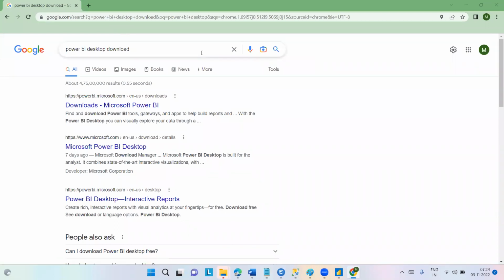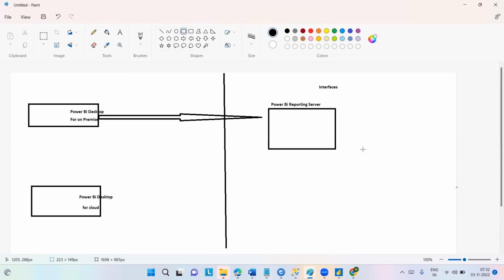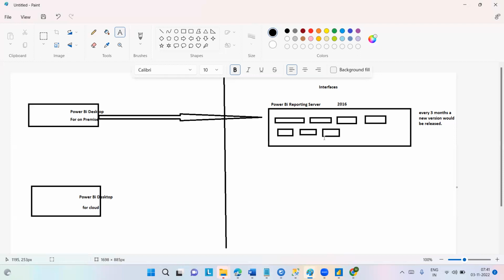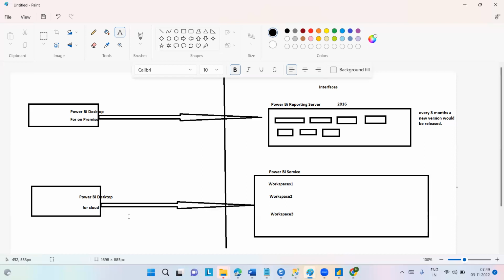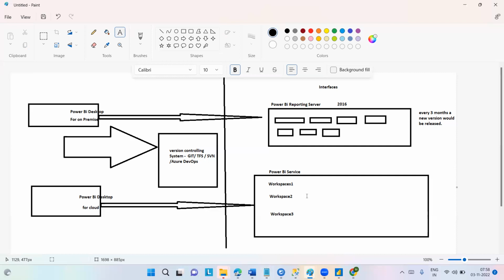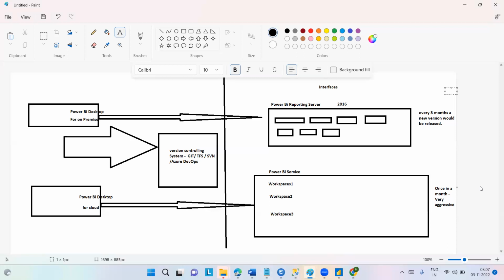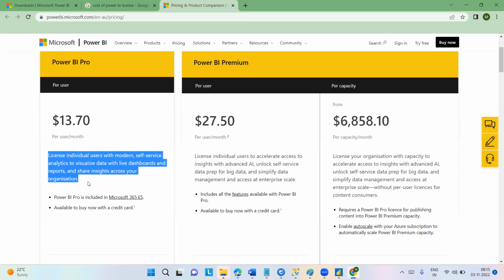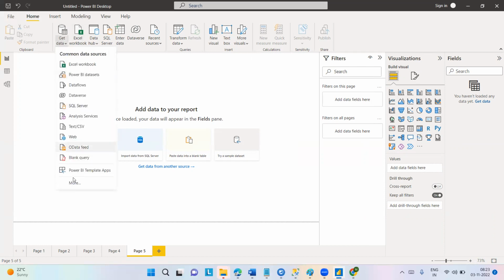Power BI | Day 1